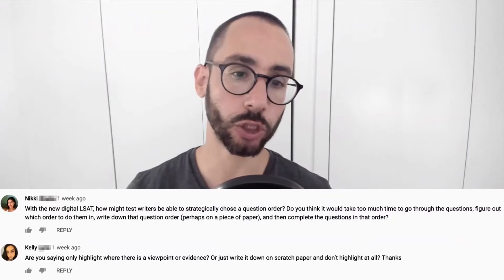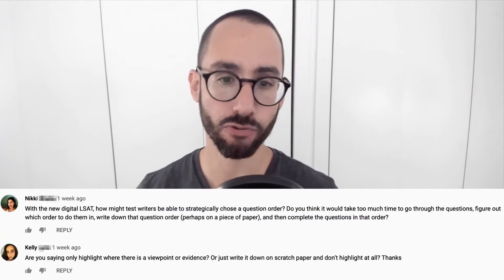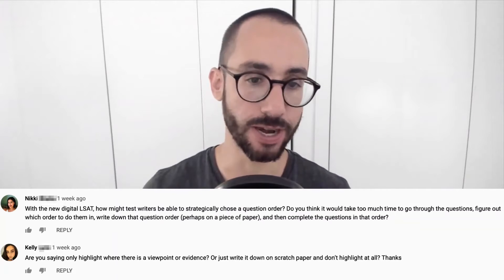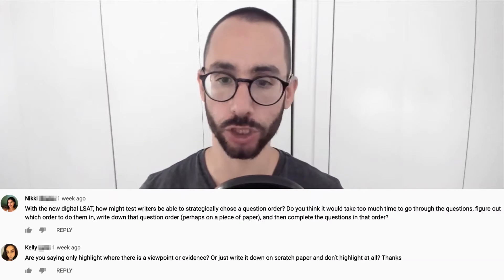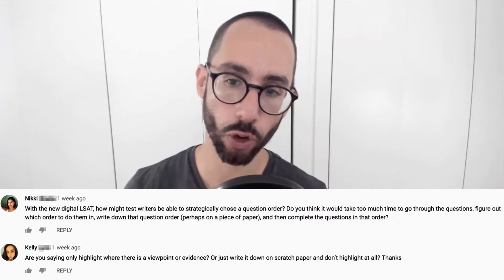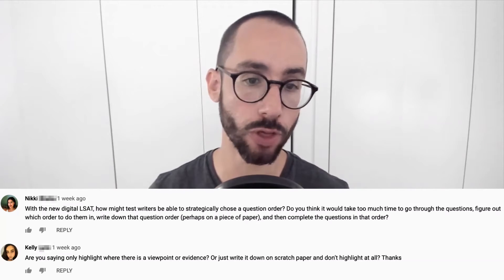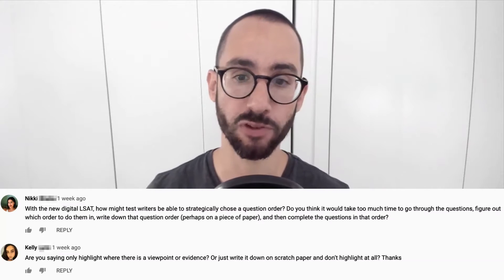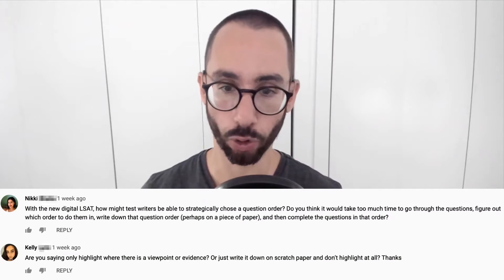Choosing LSAT question order